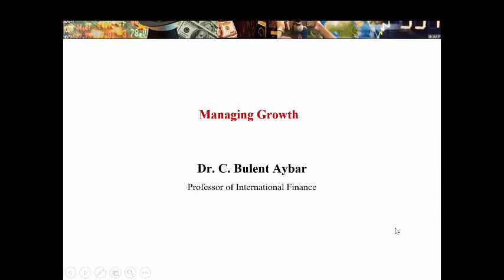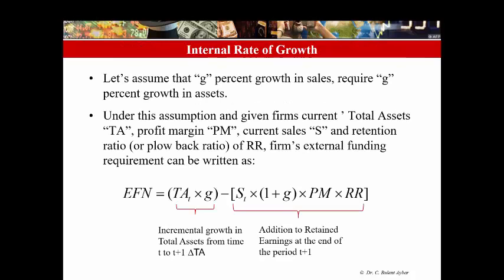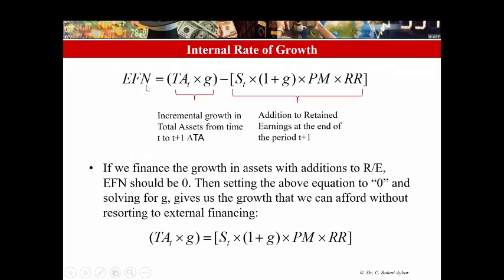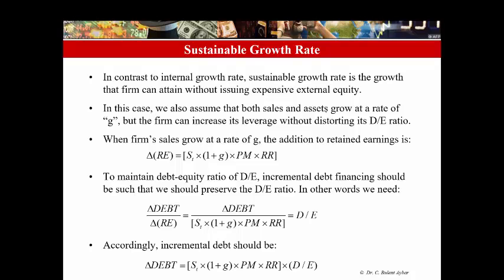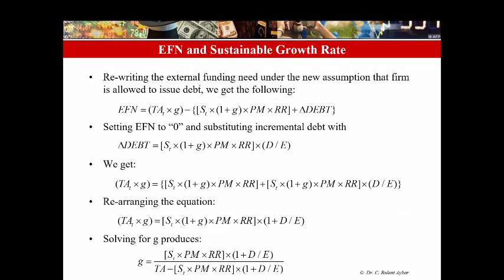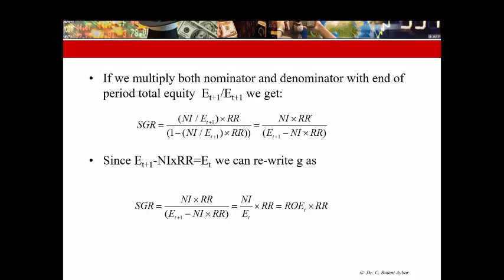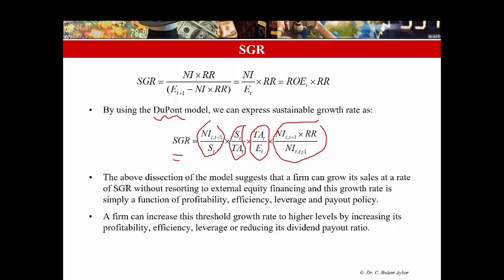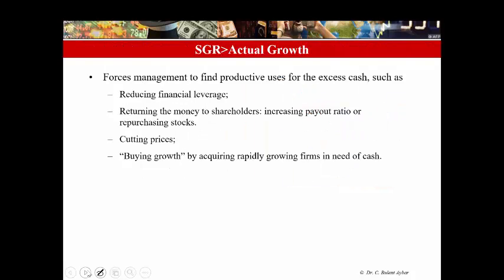Internal and Sustainable Growth Rates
The recording explains internal and sustainable growth rates and their derivation.